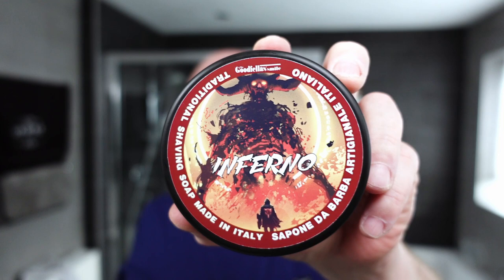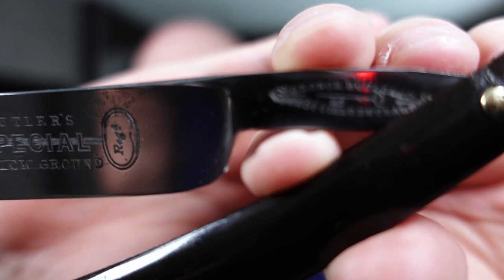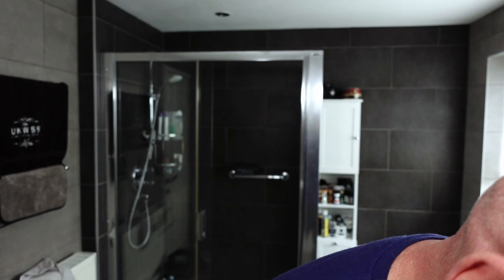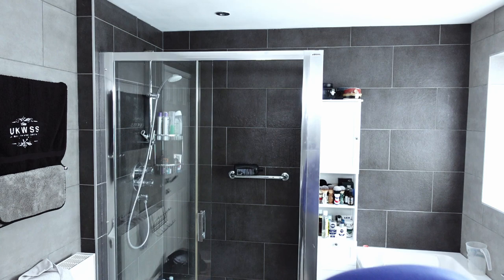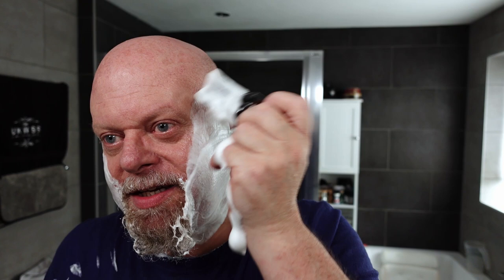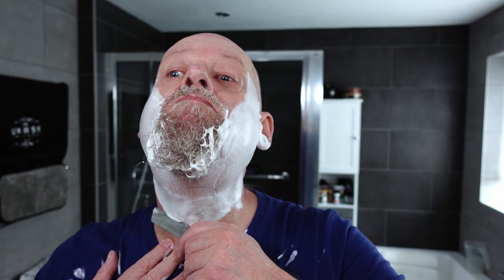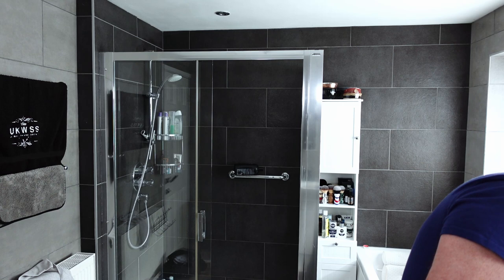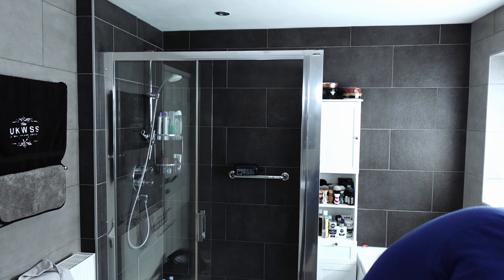Mr G Shave No79 Straight16 George Butler Special & GFS Inferno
Today I introduce three new products to the den.  A new straight razor, a George Butler Special 6/8, a new brush, Pheonix Shaving Aerolite and a new Soap, Good Fellas Smile Inferno.

Hardware
Razor: George Butler Special 6/8
Brush: Phoenix Shaving Aerolite
Bowl: Hand Hammered Copper Shaving Bowl

Software
Pre: Pears Soap
Soap: Goodfellas Smile Inferno
Tonic: Boots Tea Tree & Witch Hazel
After Shave: Barts Amber & Moroccan Jasmine
Post: Barts Amber & Moroccan Jasmine Balm